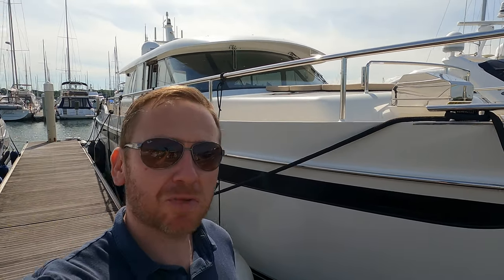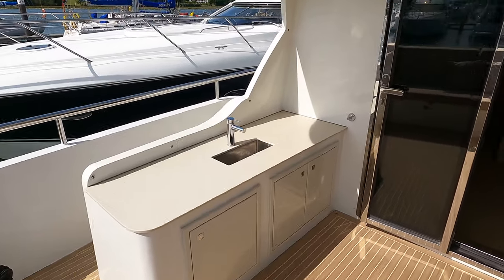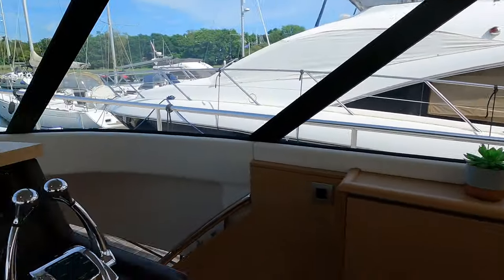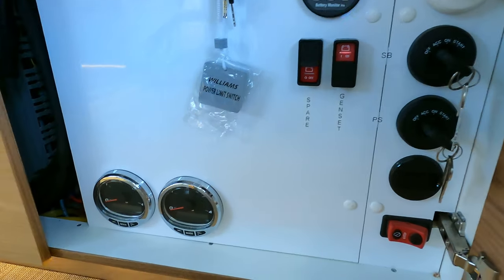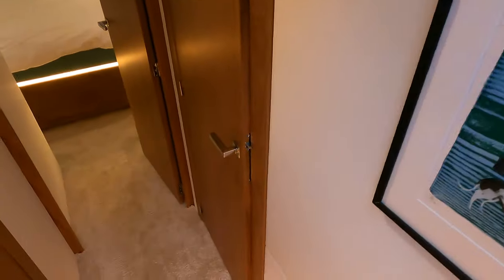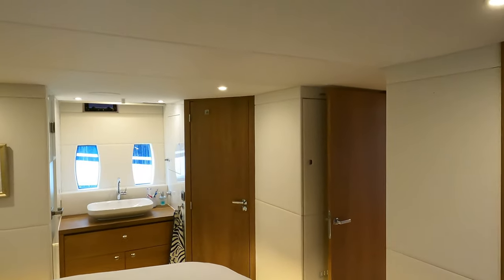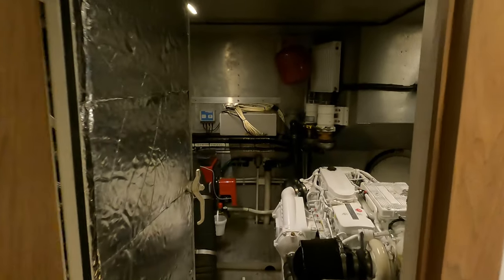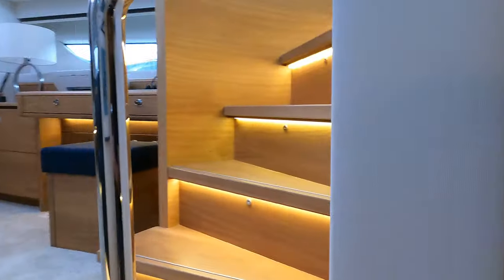My Favourite Features On The STEEL LIVEABOARD Steeler 59S Long-Range!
As is customary after filming the footage for my yacht tour video ('Yacht Buoy'), I like to have a casual walk around the boat that I am featuring - in this case, a Steeler 59S - just to talk about some of my favourite features! To check out the full yacht tour video, head to the link pinned in the comments.